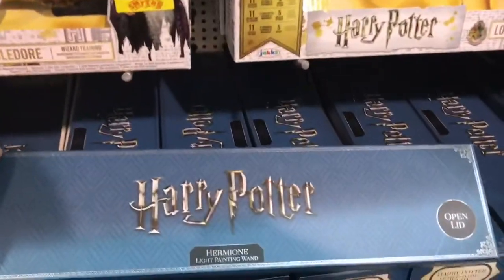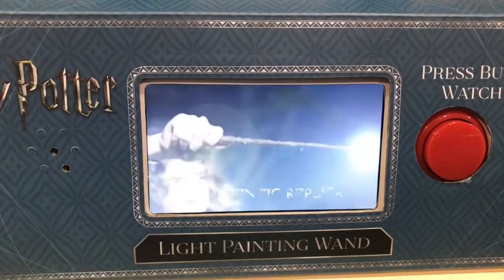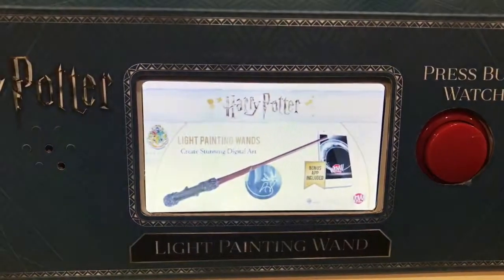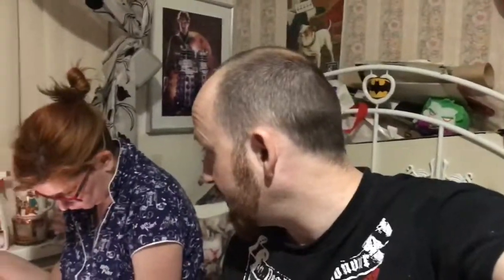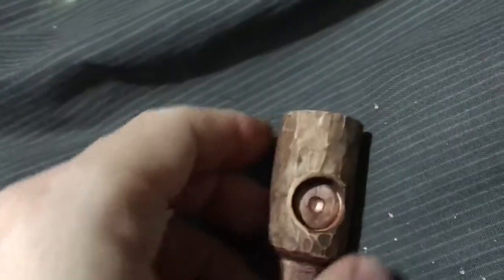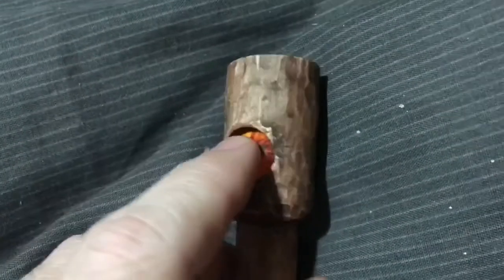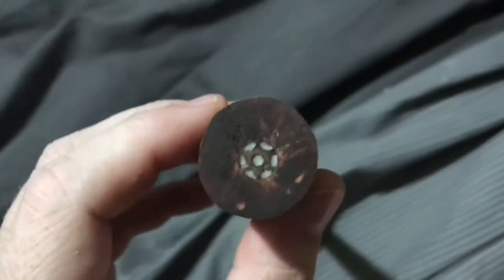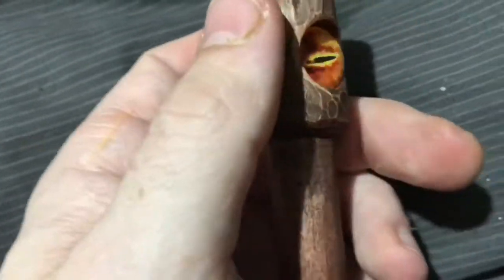New Harry Potter light up App activated wand & my own hand carved wand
So today we had some business to attend to in town. Afterwards we needed to go shopping and we stopped off at Smyths toy store and found a new Harry Potter product that we hadn’t seen before. I’ve slso very nearly finished my own wand for a customer, but I need your help! Watch the video to find out why and leave your comments 😊